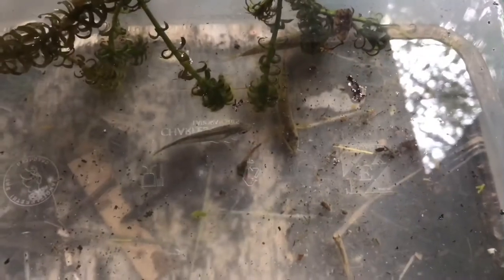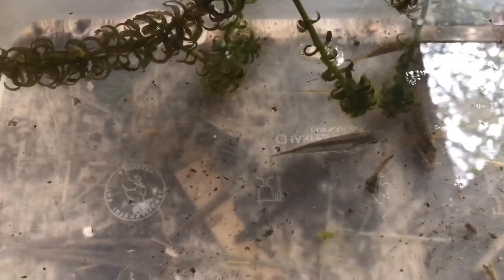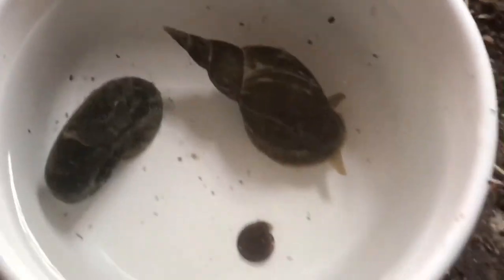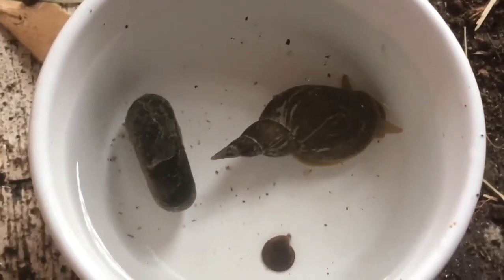Taking a dip in the wildlife pond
Wildlife/vegetable garden journey. Episode 62 of Gardiner’s plot.

Taking a look at the wildlife you might find in a wildlife pond.

Musician: @iksonofficial